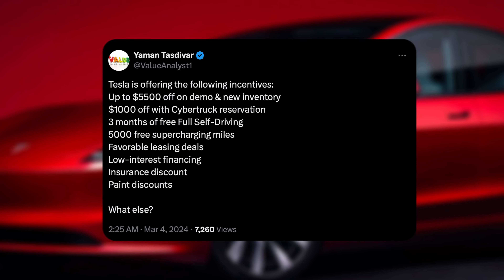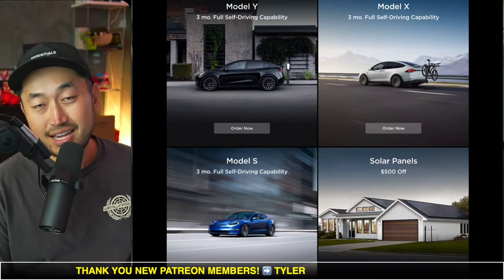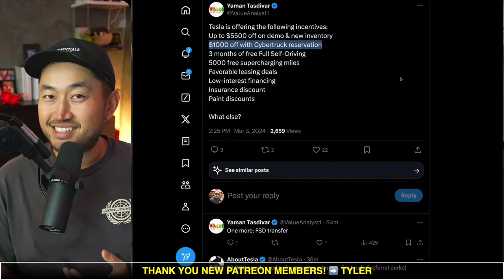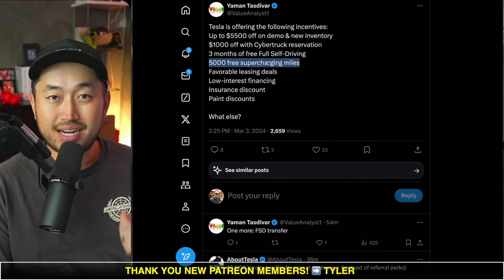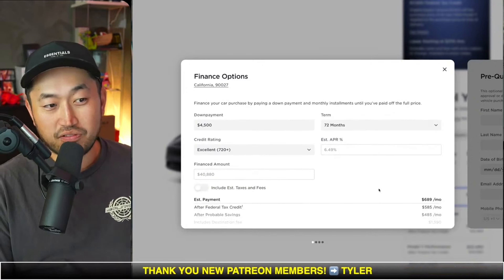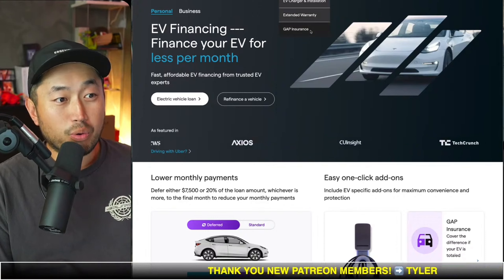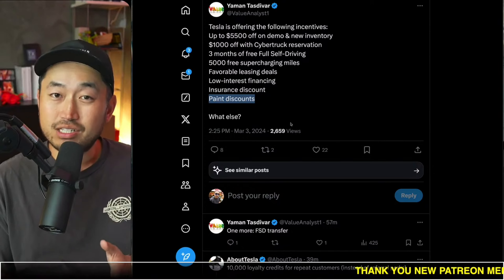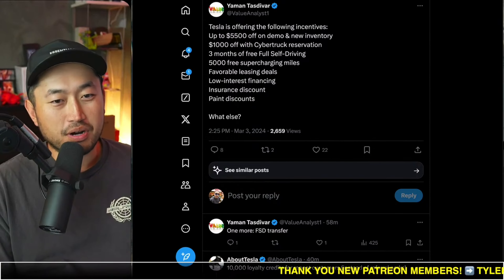Tesla Upcoming Discounts & Promotions